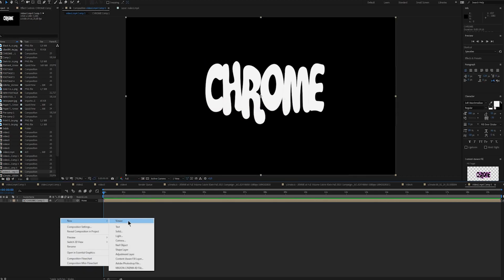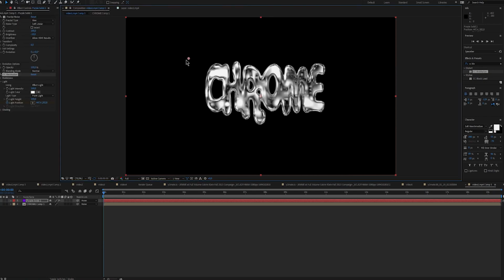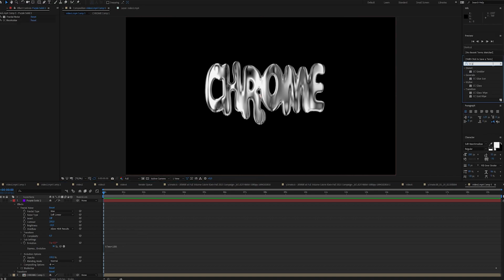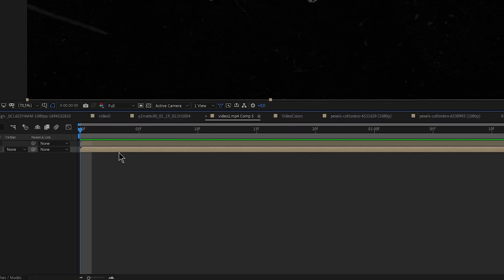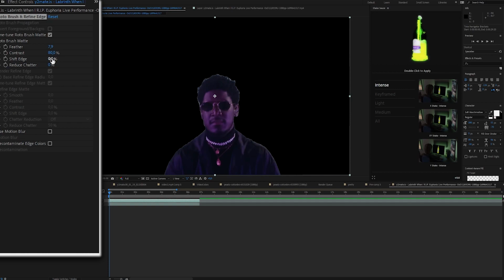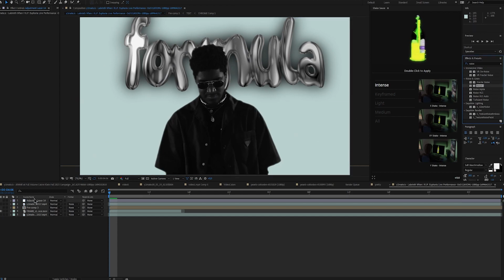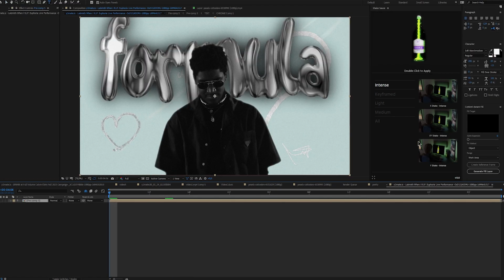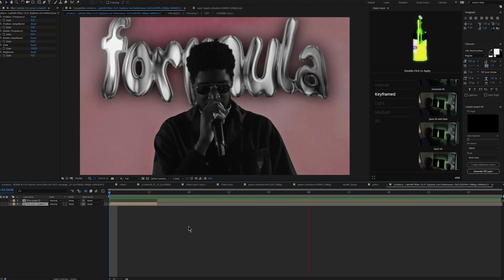ANIMATED CHROME TEXT EFFECT + EDIT IDEAS | AFTER EFFECTS | Gaga M.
✗ Shake Sauce (used in video) code: 'GAGA' for $5 OFF

✗ Energy Presets (used in video) code: 'GAGA' for $5 OFF

✗ CRT Preset Pack (used in video) code: 'GAGA' for $5 OFF

✗ Punch Hole Transitions (used in video) by ACIDBITE
✗ Textile Transitions (used in video) by ACIDBITE
✗ Animated Sketchs (used in video) by BLINDUSK

ep #137

in this tutorial i wanna show you how to create an animated chrome text effect + how you can stylize your visuals with it and maybe give you some new ideas ✨

Learn video editing in After Effects with easy tutorials!

COLLAGE TRANSITION | PREMIERE PRO TUTORIAL | Gaga M.

after effects, sony vegas, cinematic, dynamic, motivation, rotating effect, adobe premiere pro,  social media, instagram, tik tok , shorts